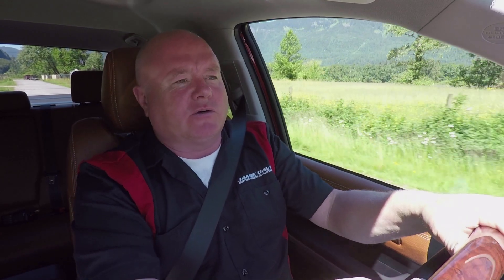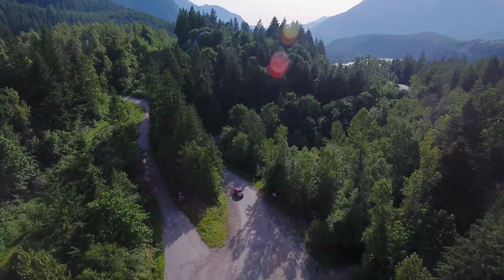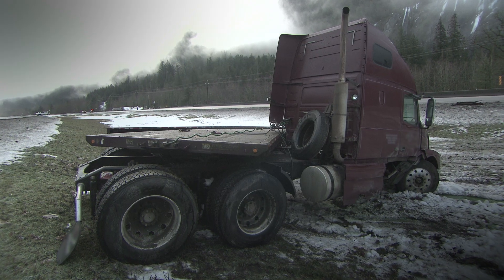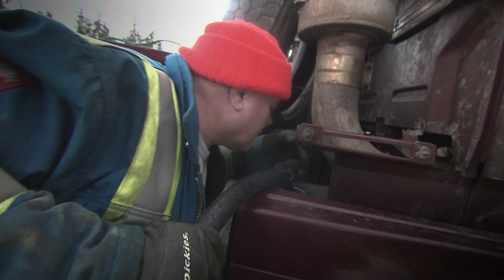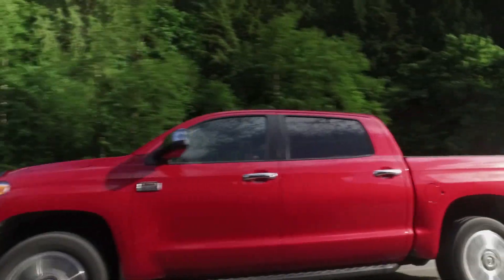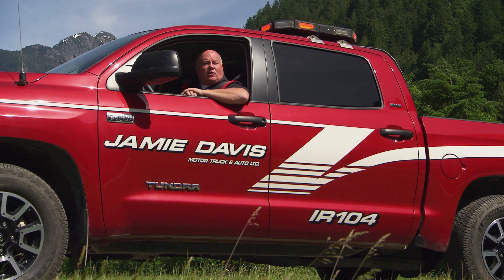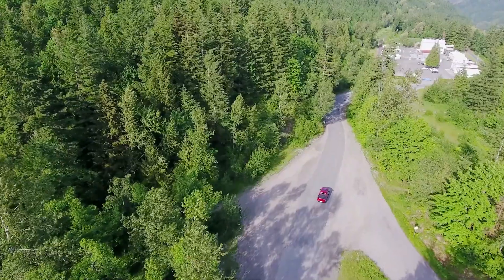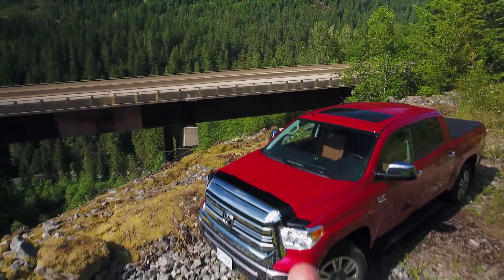A New Tool For Jamie Davis Fleet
Jamie outfits a Tundra with a fuel transfer tank.